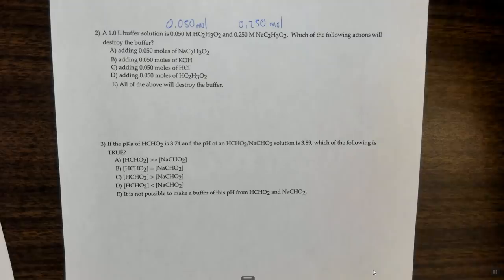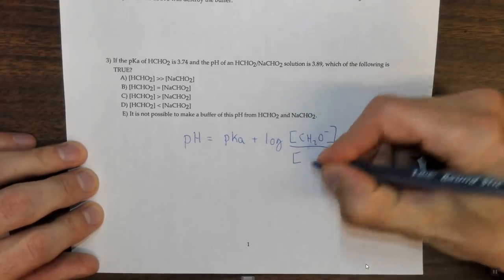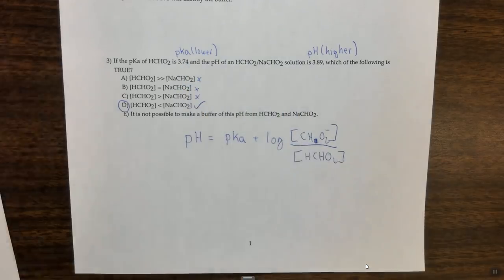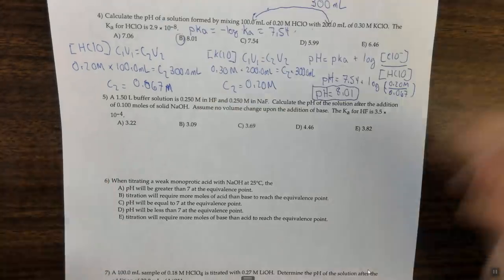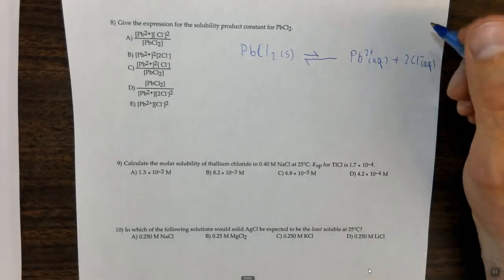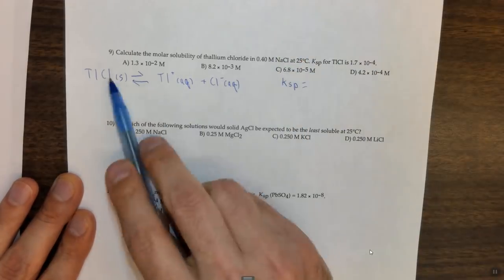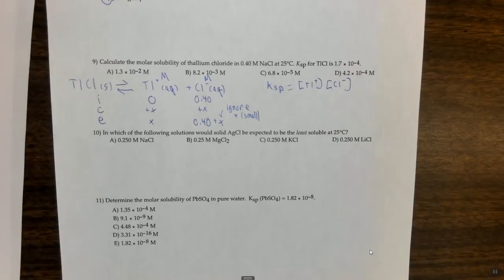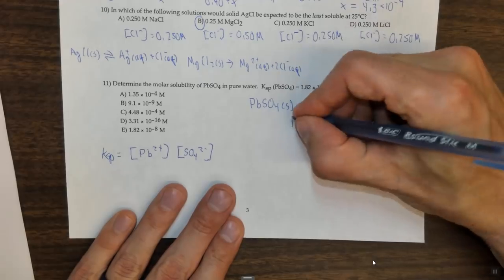Chapter 17 Problem Set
Question 1: 0:00
Question 2: 2:09
Question 3: 4:13
Question 4: 6:36
Question 5: 10:51
Question 6: 17:24
Question 7: 18:57
Question 8: 23:36
Question 9: 25:15
Question 10: 28:57
Question 11: 31:04